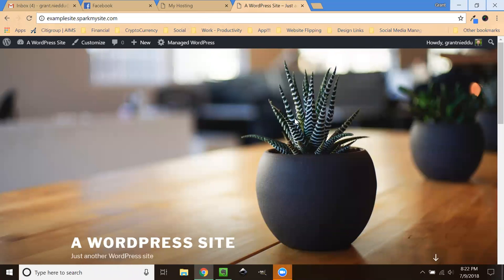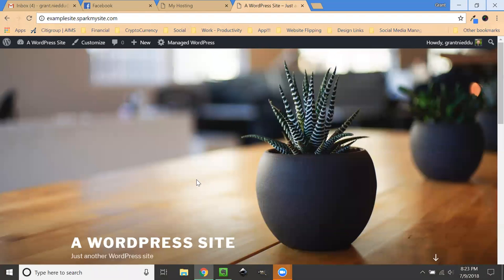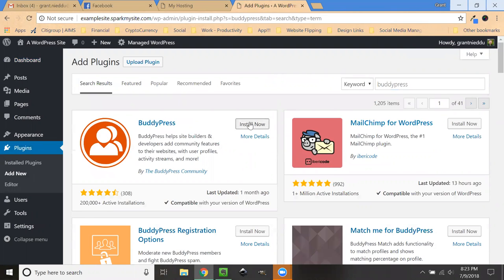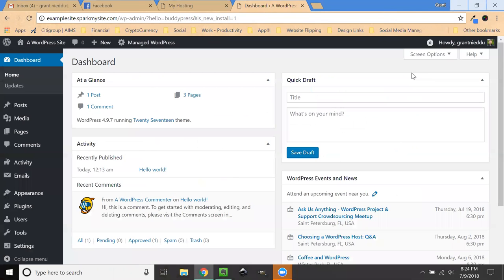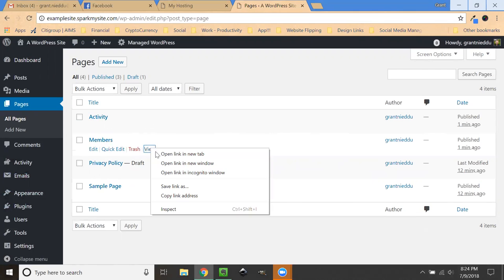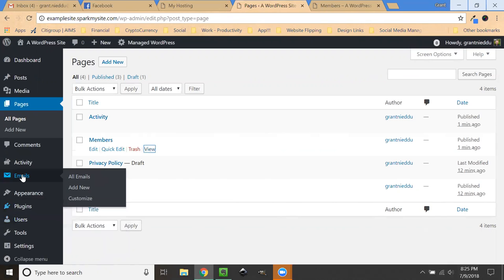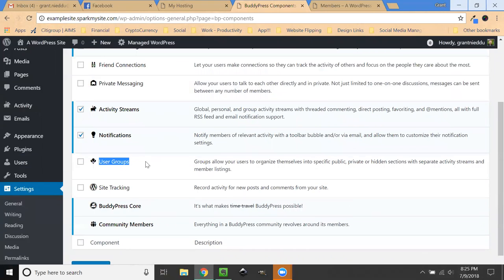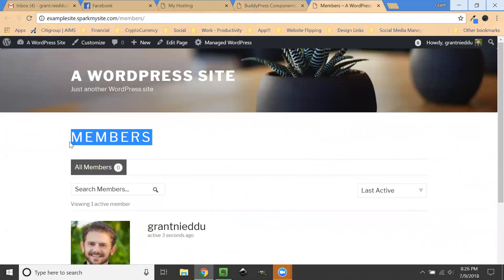How to Create a Membership Site with Your Spark Site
Ever thought of building your own social network? Have you considered creating a membership site? Have you created content that is for paying members only?

Here is how your website can also be your hub for your business! Create a membership site quickly and easily with your Spark Sites custom website.

If you get stuck, just reach out to your local Spark Sites partner!
Spark Sites
SparkMySite.com

Website designers and developers in Lakeland, Central Florida, and Beyond!